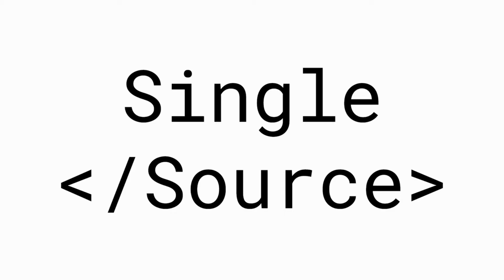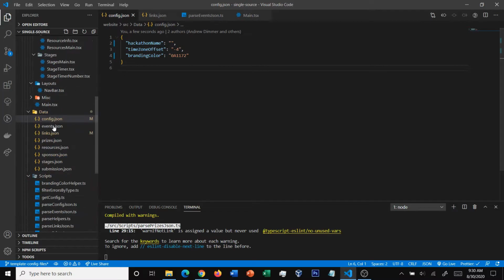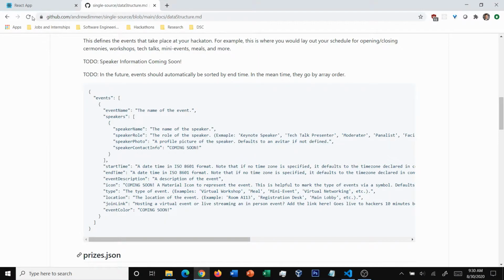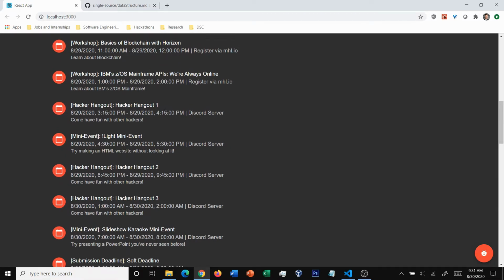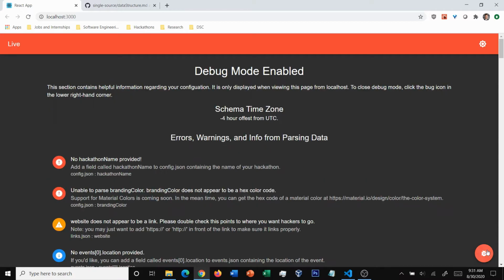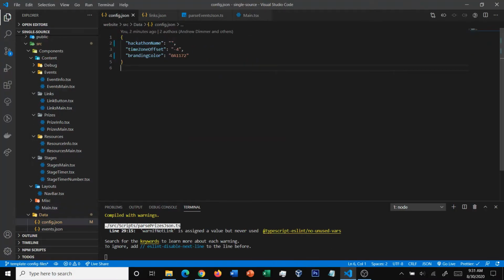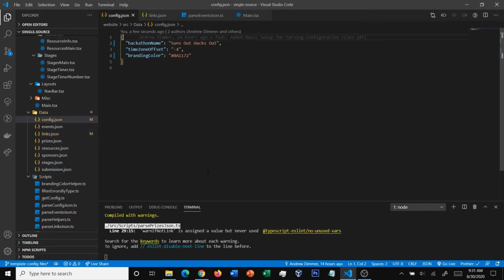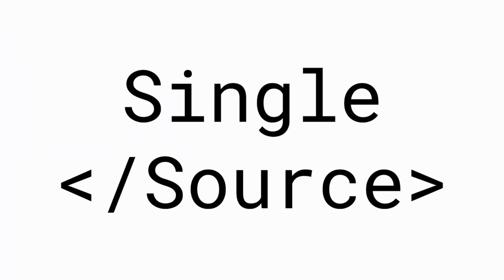Suns Out, Hacks Out: Single Source (Andrew Dimmer)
Made by Andrew Dimmer for Suns Out, Hacks Out.